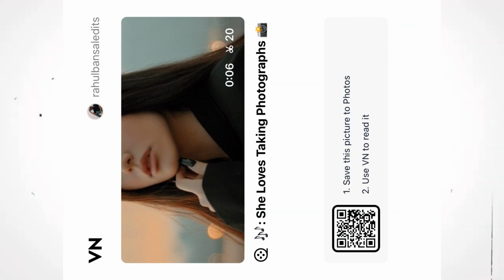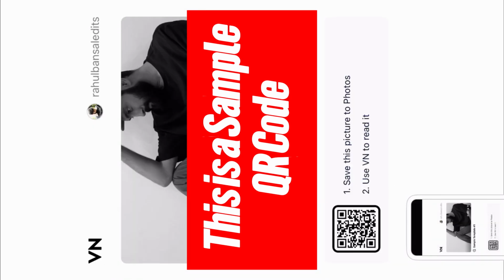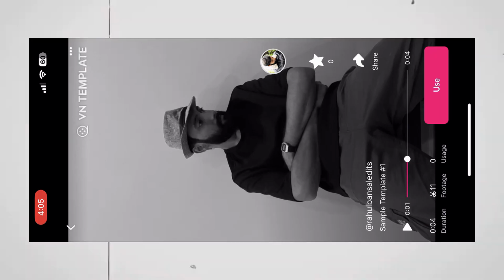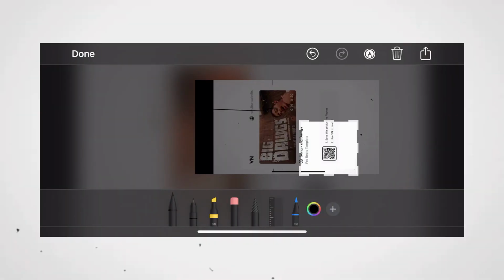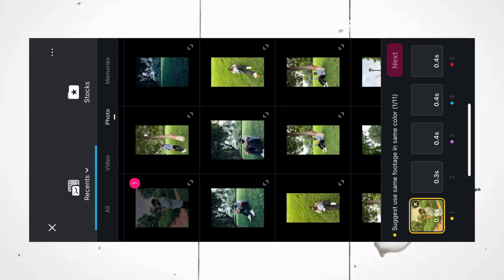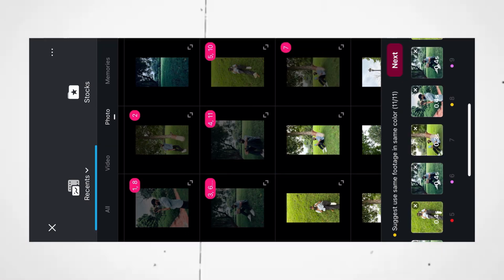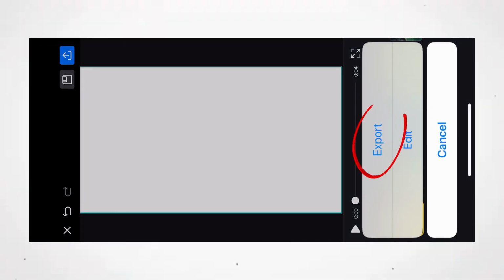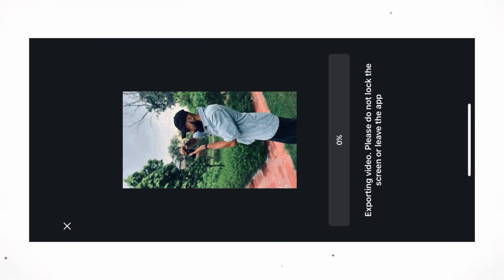She Loves Taking Photographs Trending Reels VN QR Code!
💲 Buy all my Premium VN Templates (With Lifetime Updates) at just Rs 199

⭐ Queries Solved ⭐
○ victory anthem
○ victory anthem song
○ victory anthem hustle 4
○ victory anthem reaction
○ victory anthem ringtone
○ victory anthem lyrics
○ victory anthem audiocrackerr
○ victory anthem xml file
○ victory anthem hasal 4
○ victory anthem hustle
○ victory anthem lashcurry
○ victory anthem video
○ victory anthem khushi
○ victory anthem ringtone 30 seconds